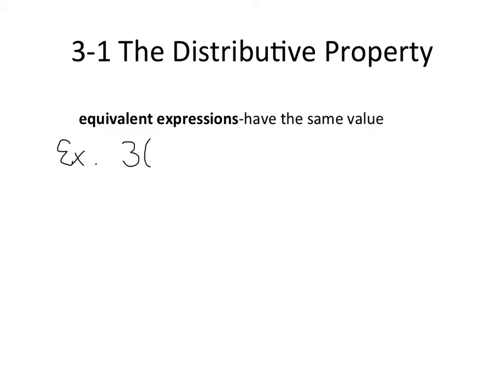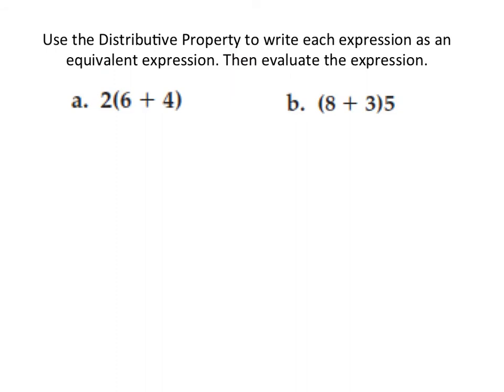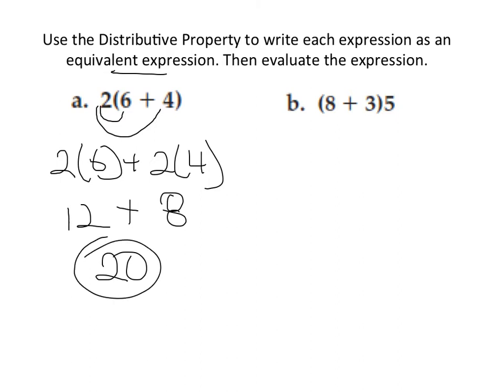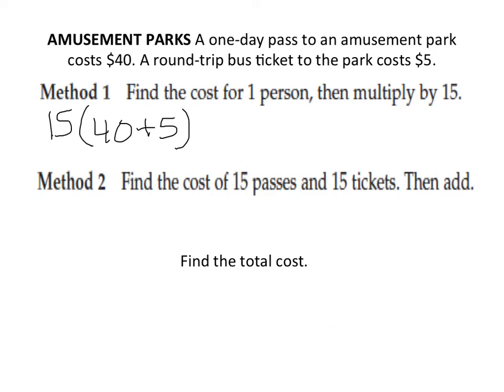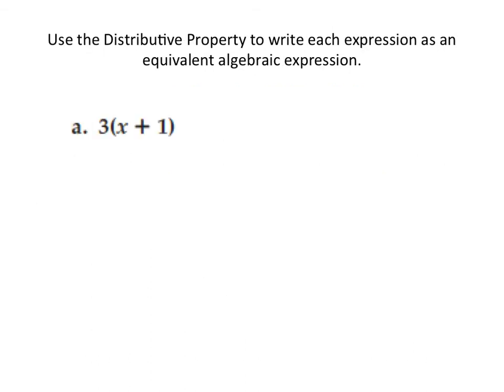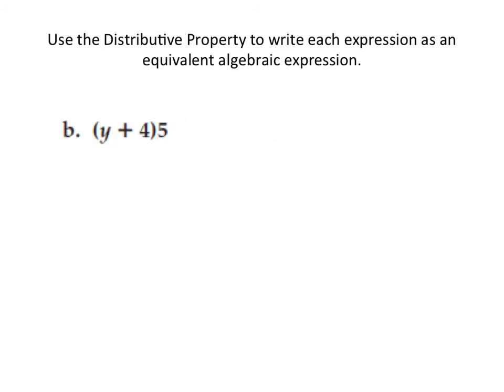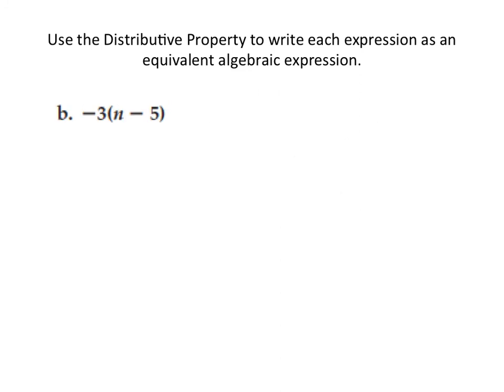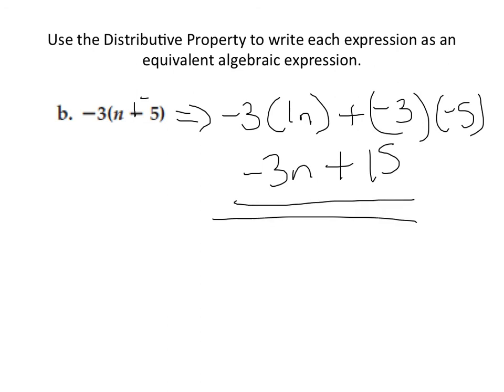Pre-Al 3-1 Distributive Property